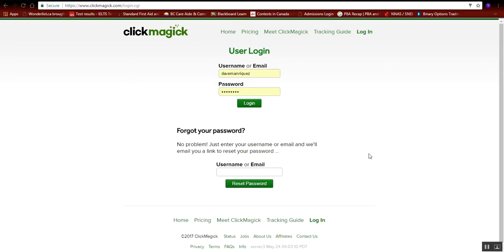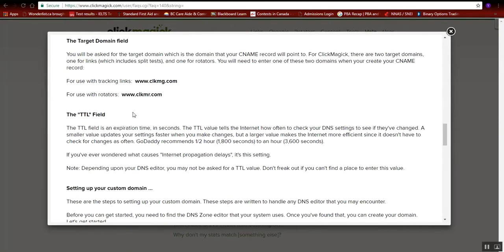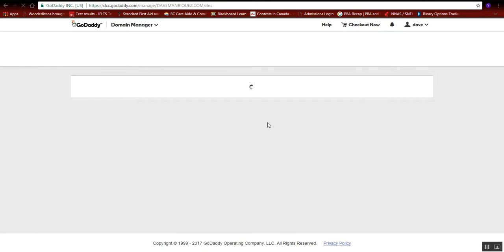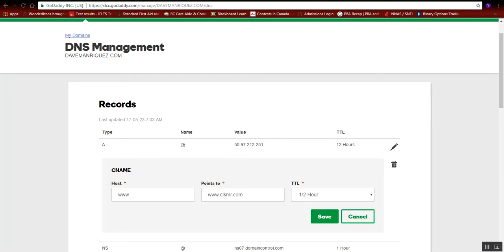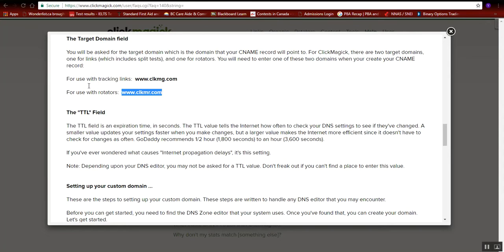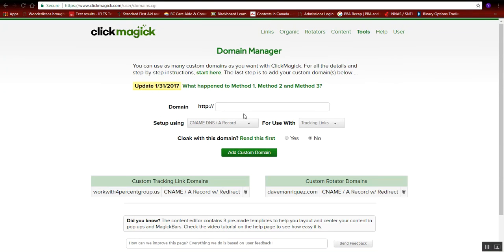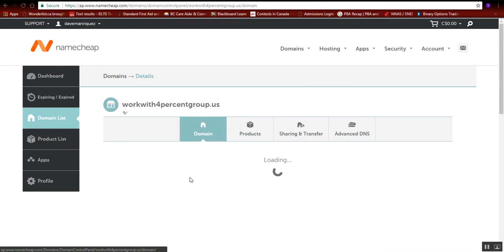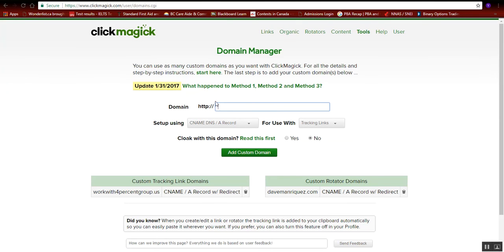How to set up a Domain to be use as a Rotator Link at Clickmagick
For Clickmagick customer.